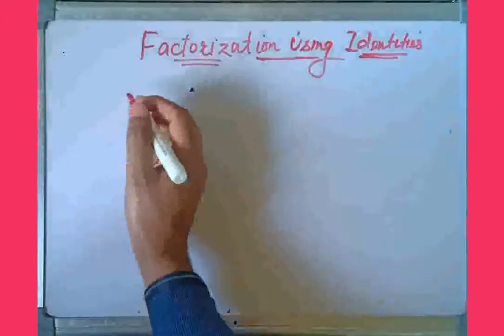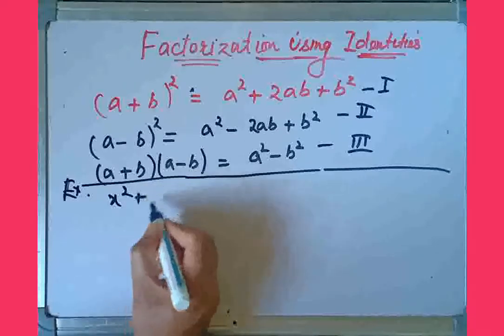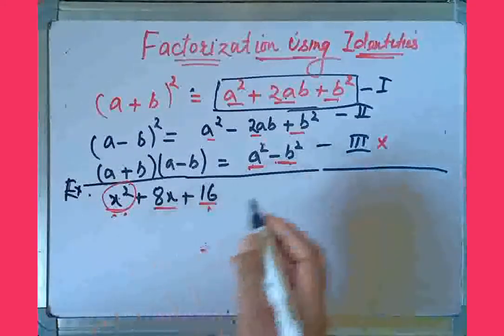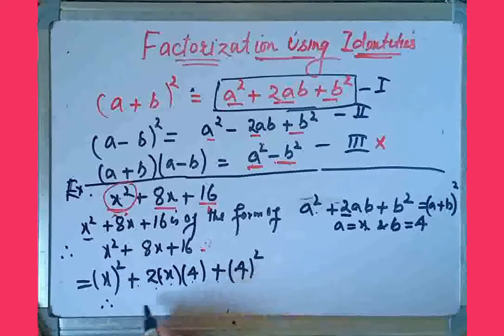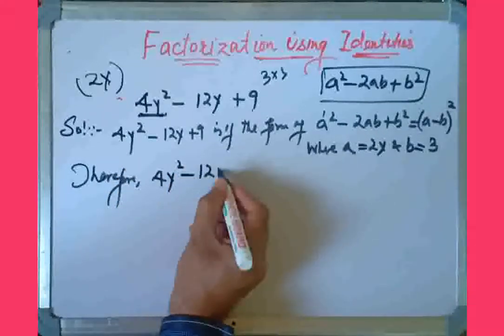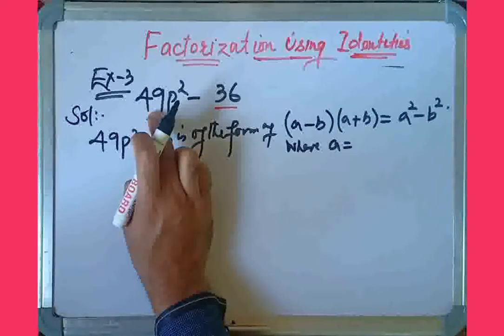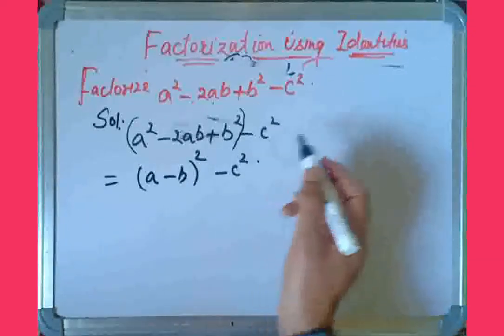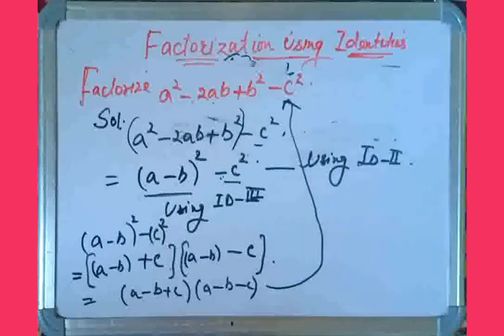FACTORISATION OF ALGEBRAIC EXPRESSIONS BY USING IDENTITIES PART 1